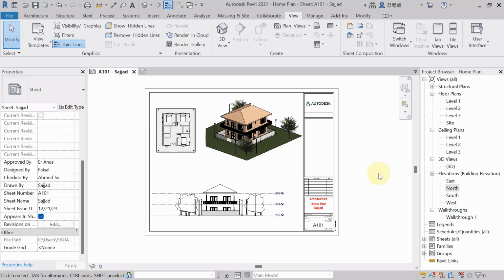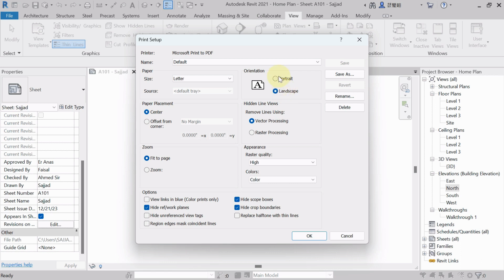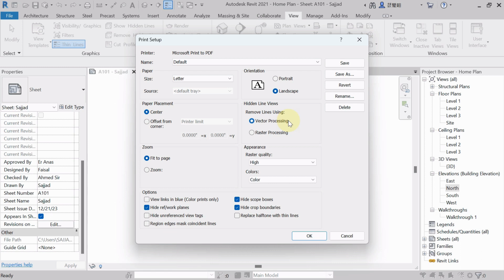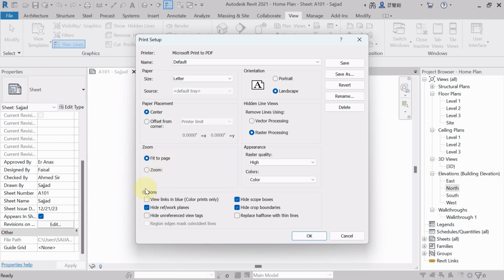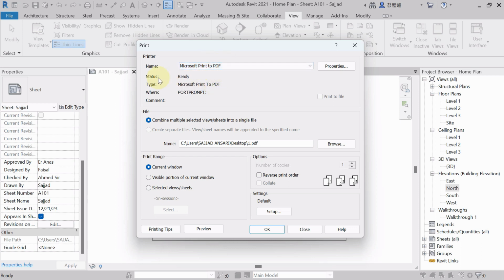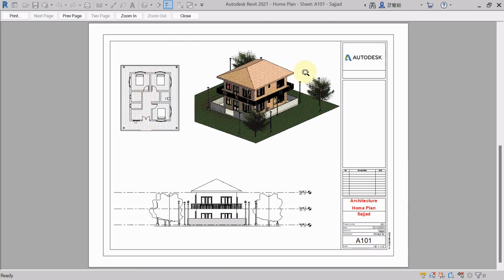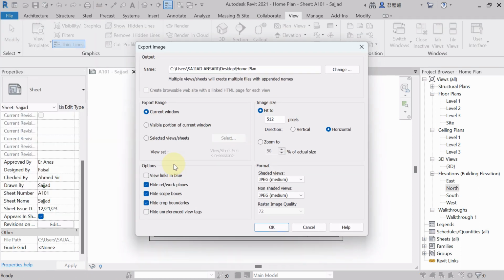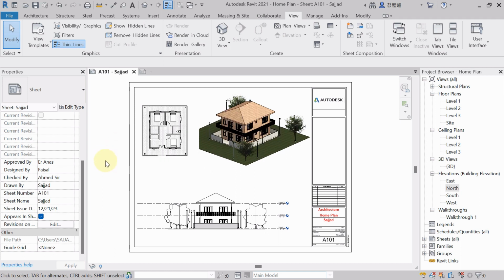Printing and exporting drawings in Revit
In this video, you’ll learn How to Print and Export Drawings in Revit 🖨️📂 – an essential step in preparing professional construction documents and sharing your work with clients, consultants, or teams. Proper printing & exporting ensures your drawings look clear, accurate, and presentation-ready.

🔹 What You’ll Learn:
✅ Step-by-step guide to print sheets & views in Revit 📝
✅ How to export drawings to PDF, DWG & other formats 📂
✅ Tips to set page sizes, scales & printing settings 📐
✅ Best practices for sheet management & output quality 📑
✅ Pro tips to create professional drawing deliverables ⚡

🎯 Perfect for students, architects, engineers, and BIM professionals who want to master Revit documentation, printing & exporting workflows.